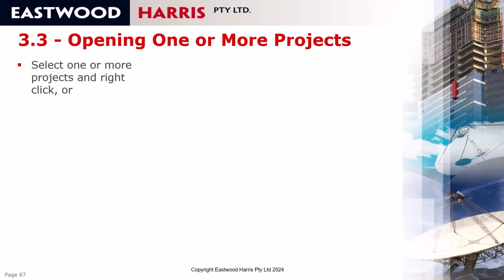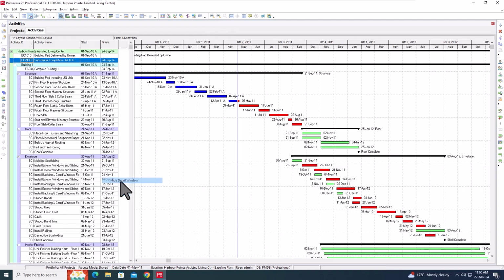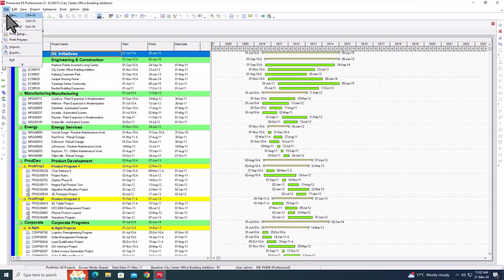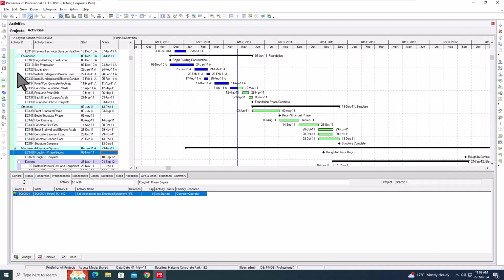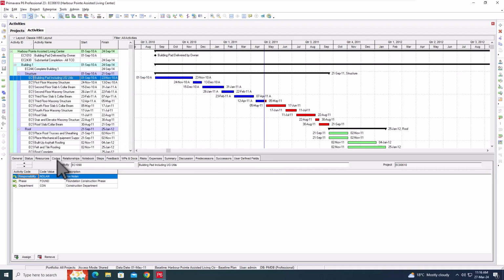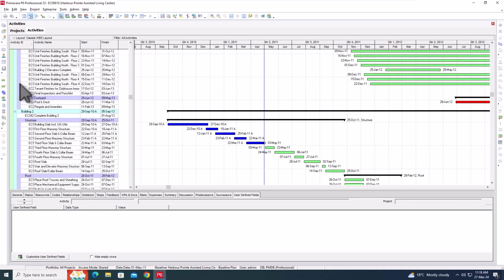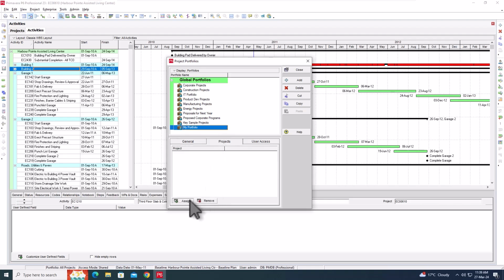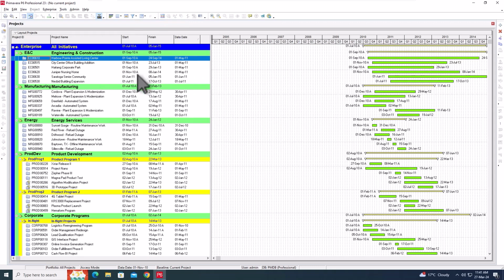3 3 3 5 Opening One or More Projects Planning and Control with Oracle Primavera P6 PPM Professiona